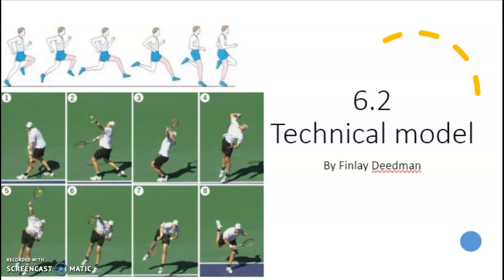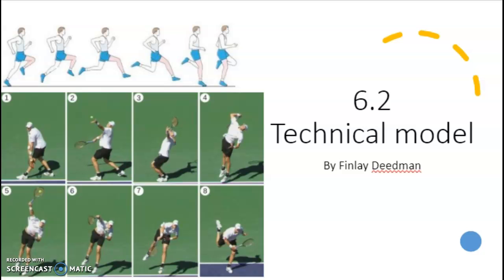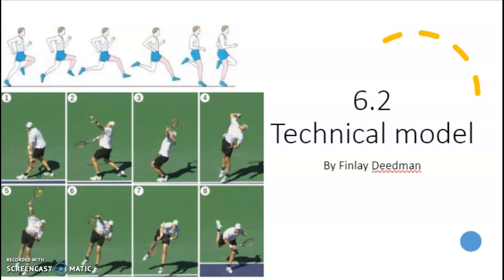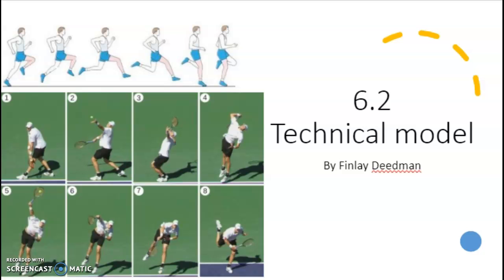6.2 Techincal Model by Finlay Deedman